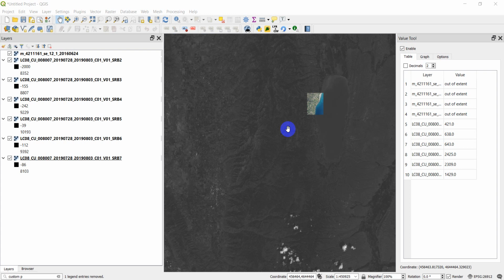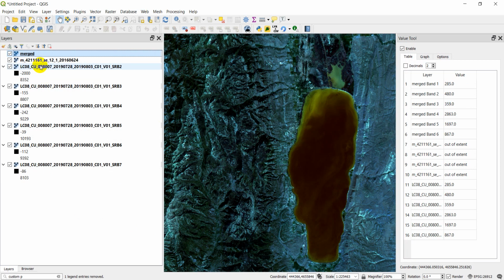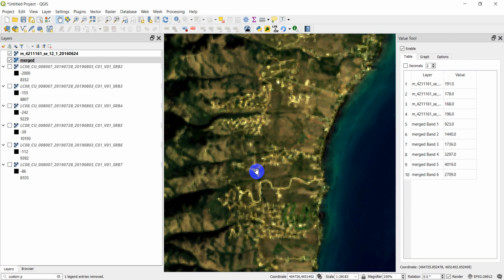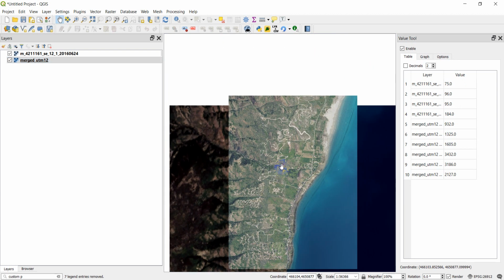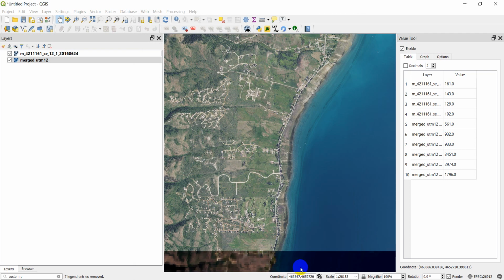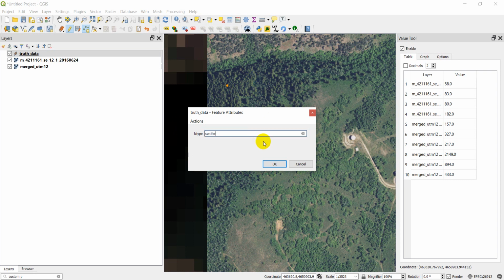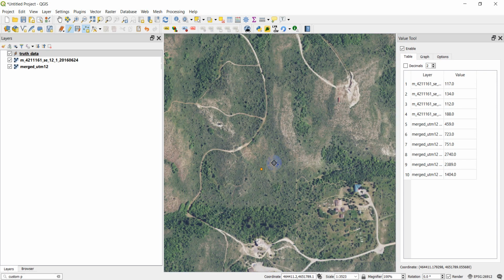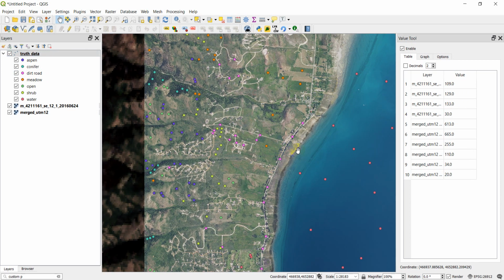Create training and test data for Object-Based Image Analysis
Create a training and test data set for geographic object-based image analysis and pixel-based image analysis in QGIS. You will learn to use QGIS to create a data set that can be used for landcover classification.